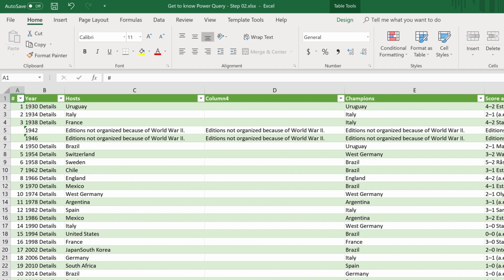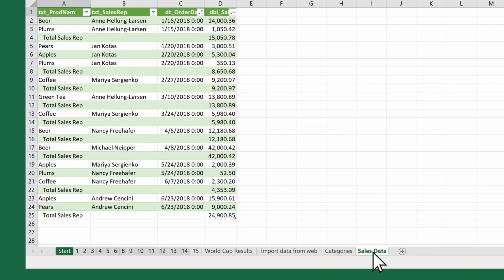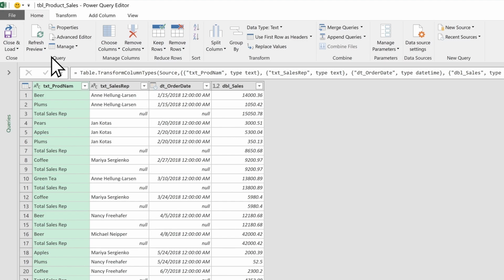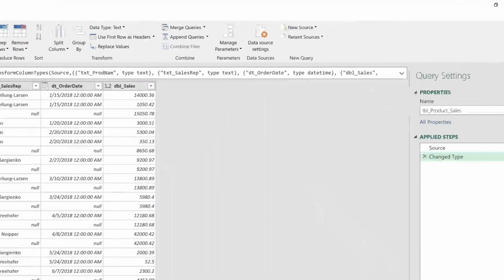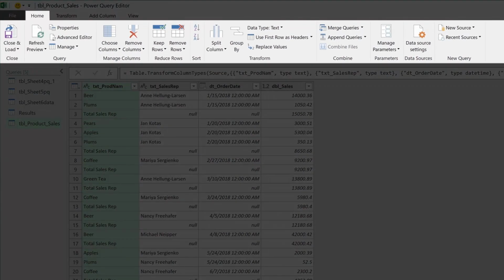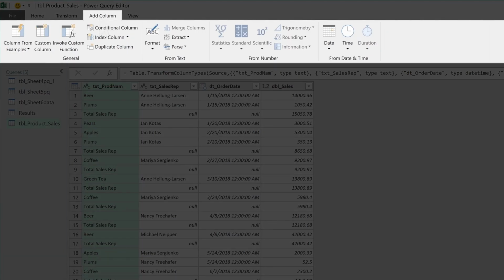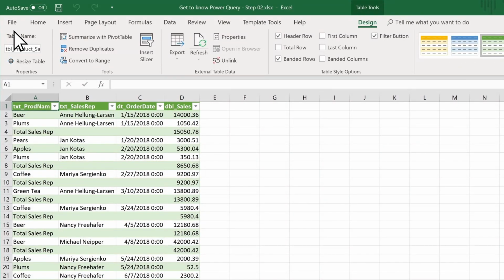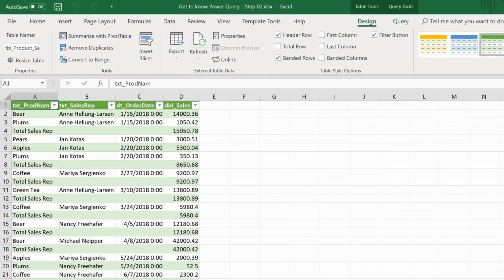Import From Table or Range